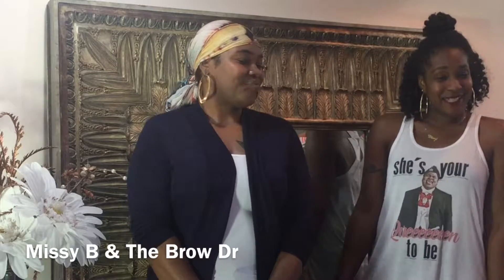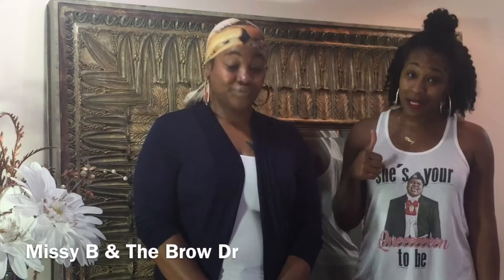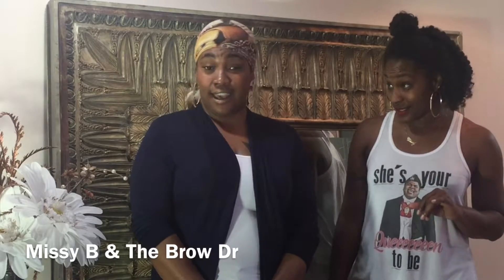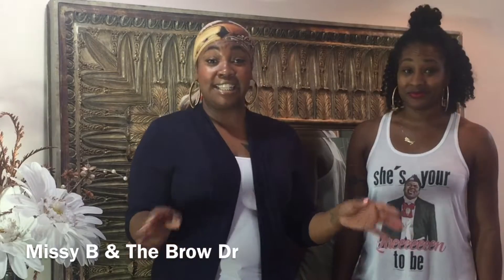Fly In Five: Tinted Moisturizer & Bronzer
It's getting hot out! It's time to switch out your foundation for tinted moist and bronzer.